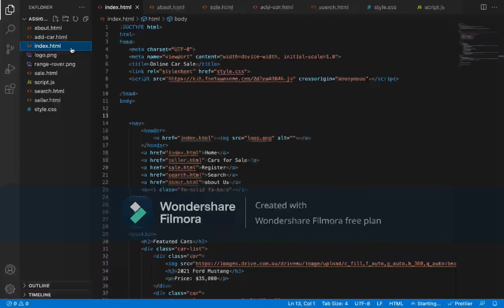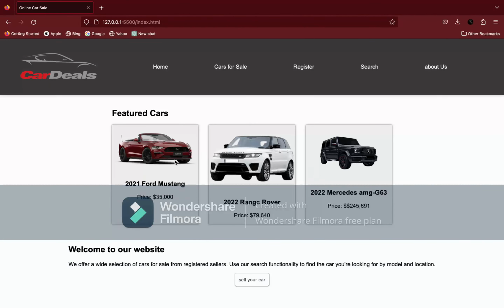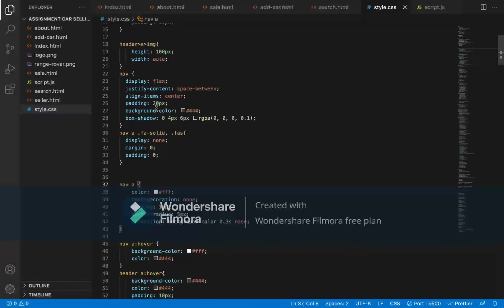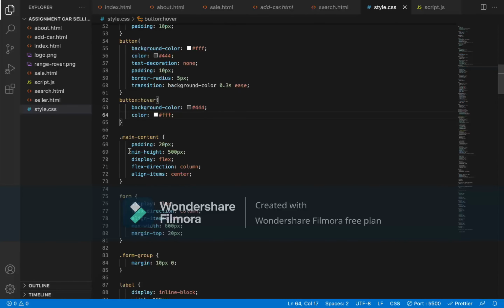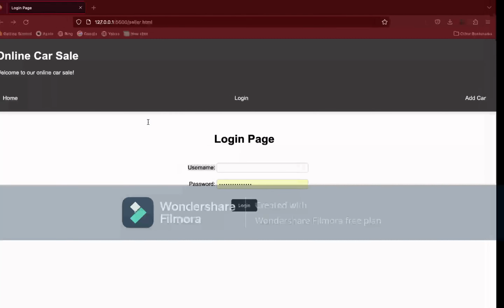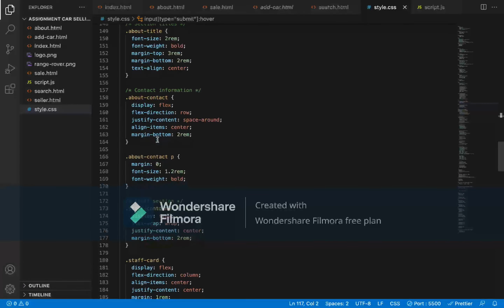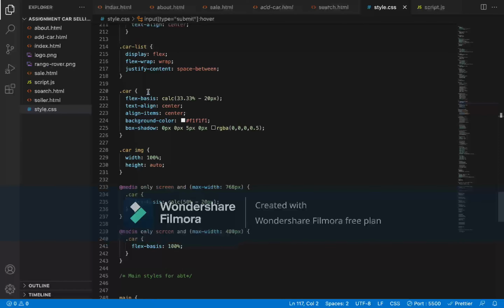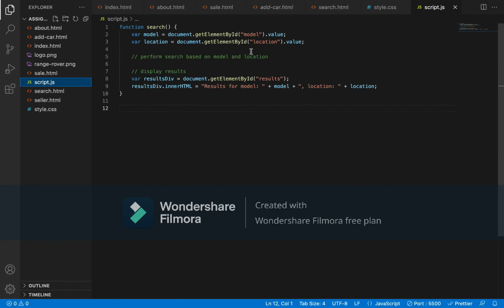video for assignment